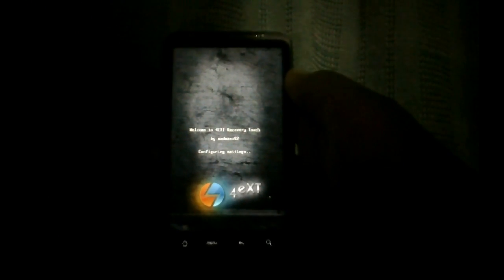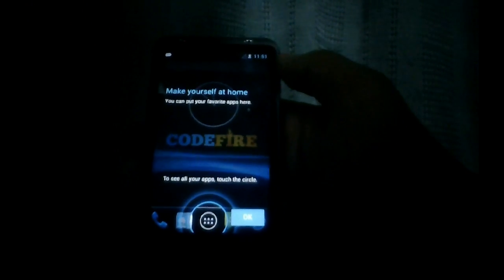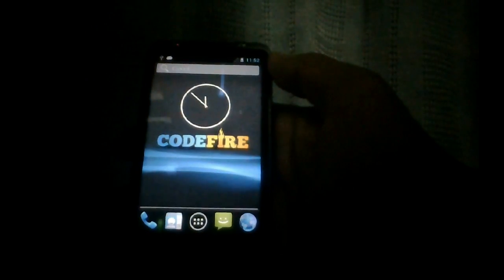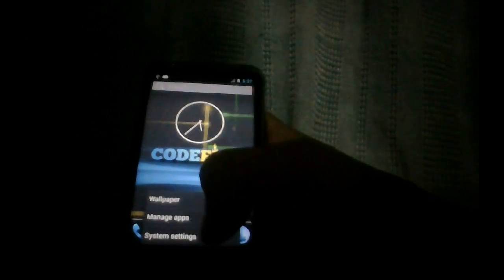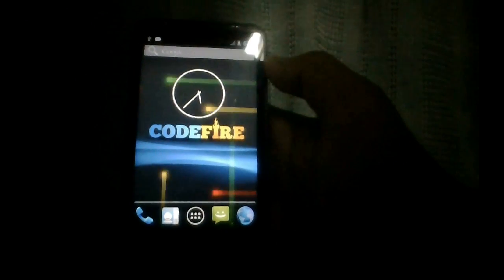How To install Android 4.2 Jellybean on Desire HD & Inspire 4G - Codefire X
XDA Thread

The site allows anyone to use their music,as long as a link to their homepage is provided in the description ( which i have done ).

The name of the track is 'Alexey Seryogin -- A Pointless Journey '.Here is a direct link

The name of the track is "One Summer Day Before Fall -- Al Sergio" 105BPM'.Here is a direct link